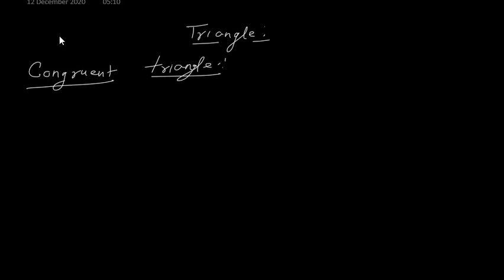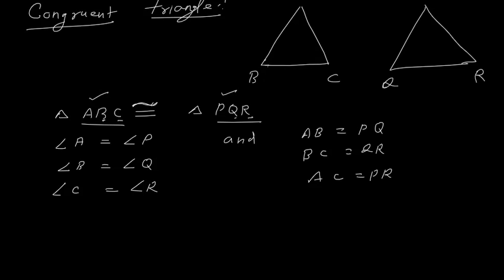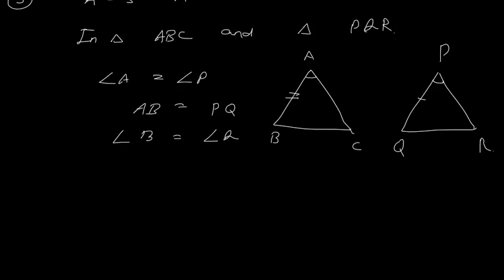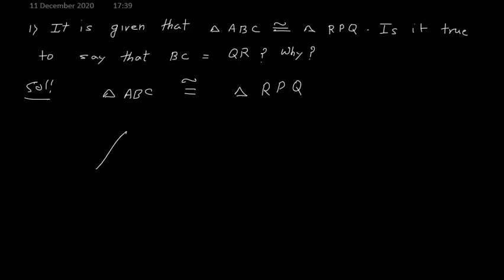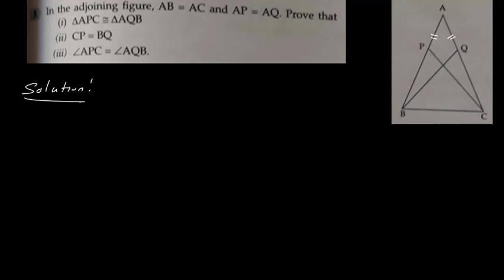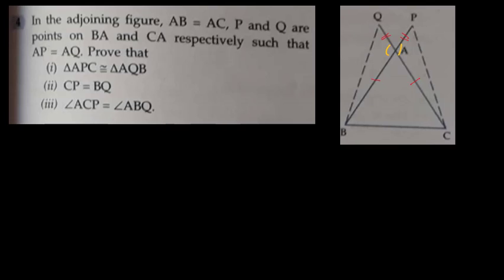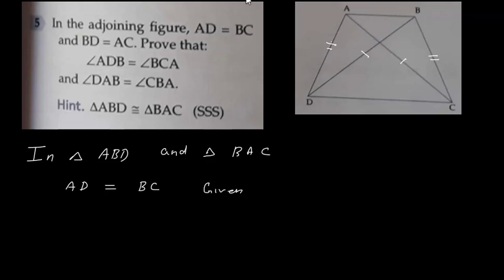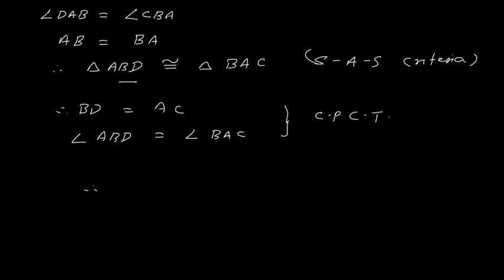ICSE | IX | Mathematics | Triangles | # 1